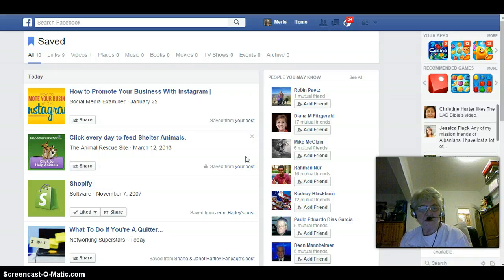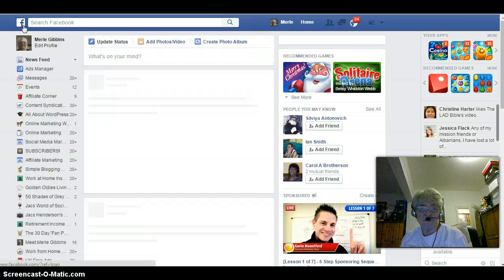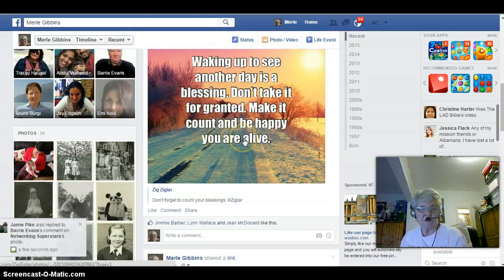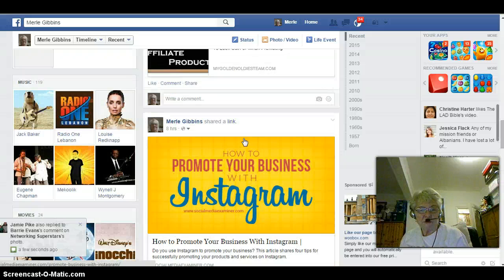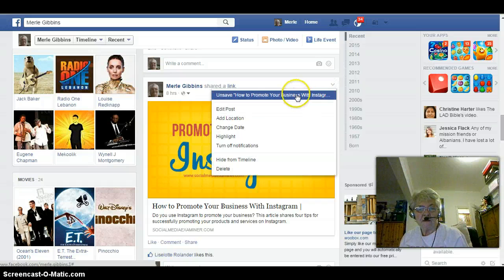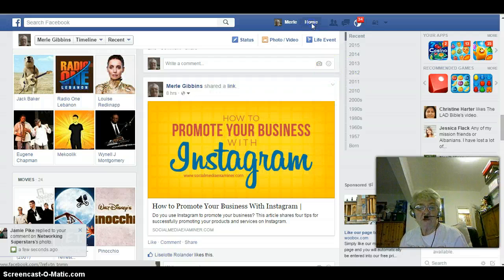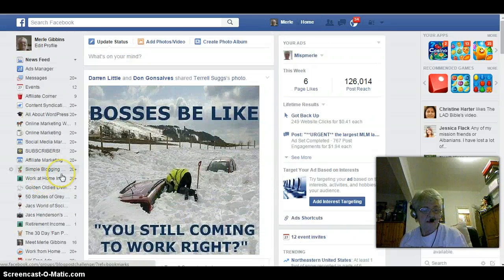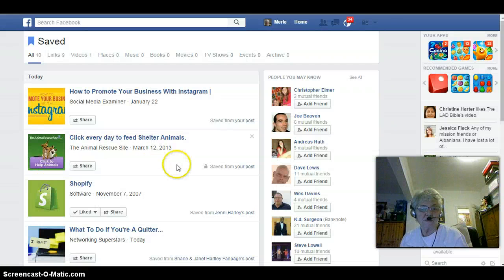How To Save Posts on Facebook to Read At A Later Date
This is a short tutorial on how to save posts on Facebook to read at a later time if you don't have the time when you see them